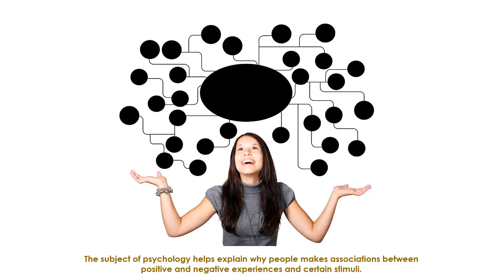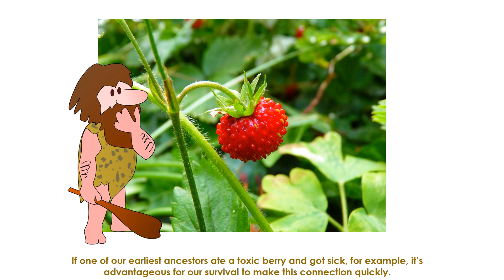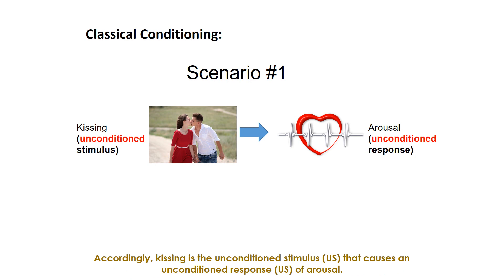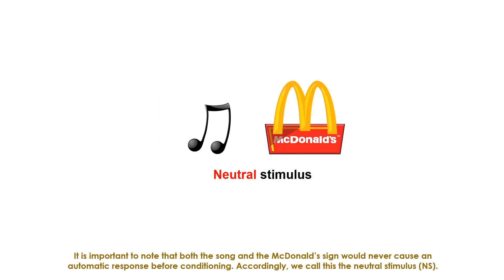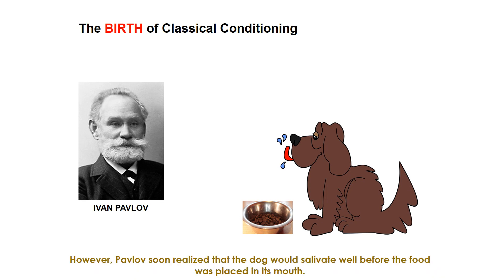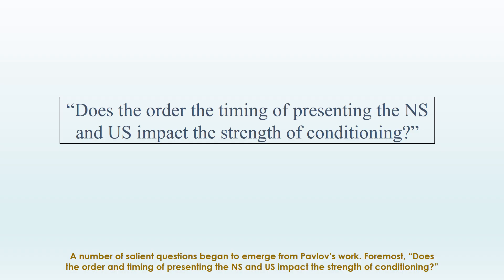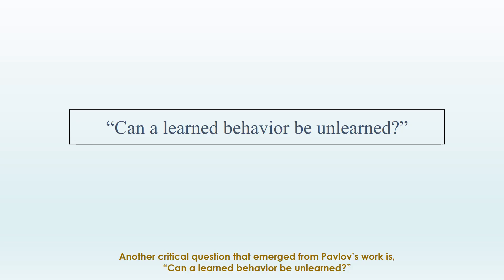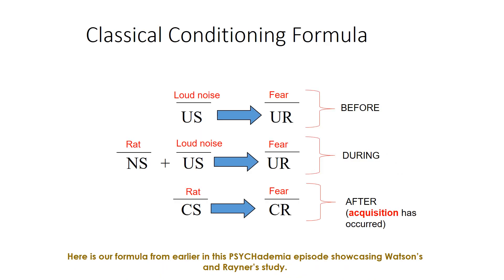Classical Conditioning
Why does your mouth begin to salivate when you walk into the kitchen? Why do certain smells bring you back to specific childhood moments? The human brain is designed to make association between events; many of these association are involuntary. In this PSYCHademia episode I explain classical conditioning. For high school students and teachers of AP Psychology, this episode aligns with Unit 6 Learning.